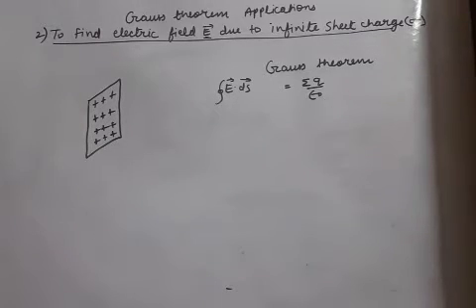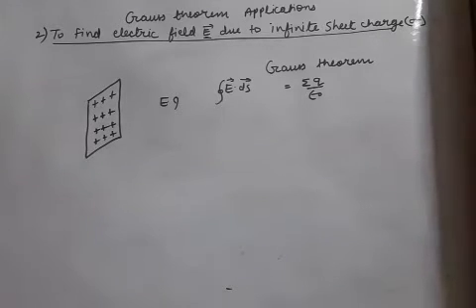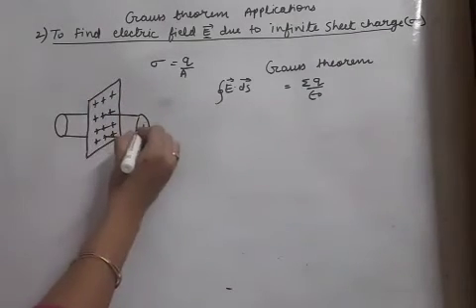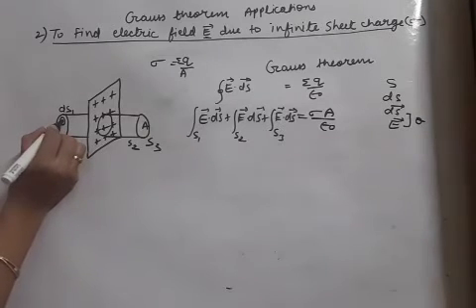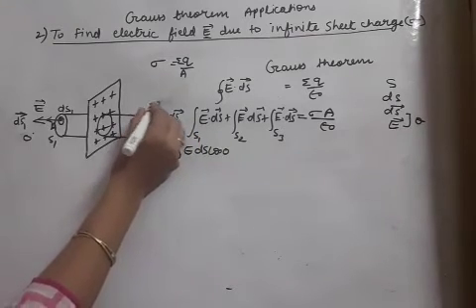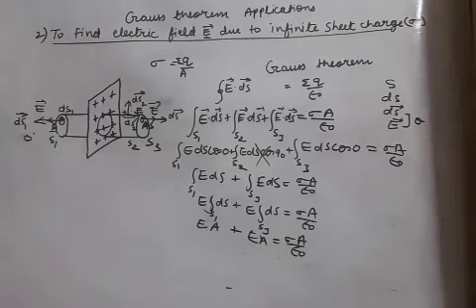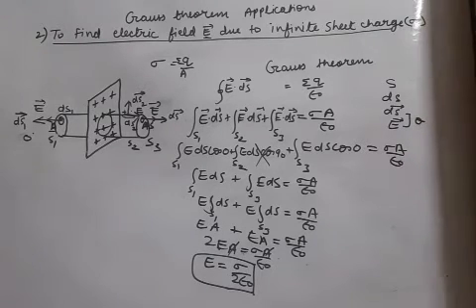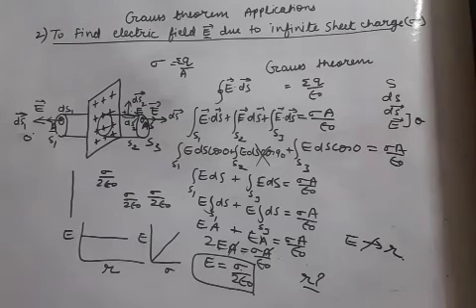Class XII PHYSICS | Electric field due to infinite sheet of charge